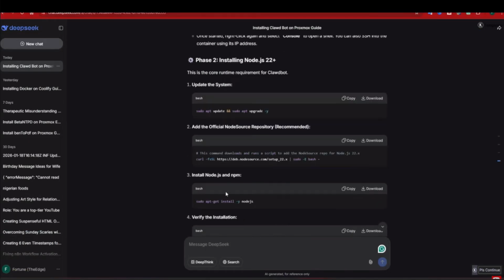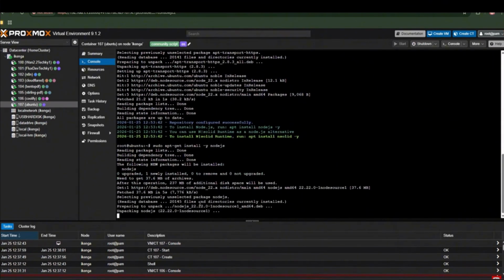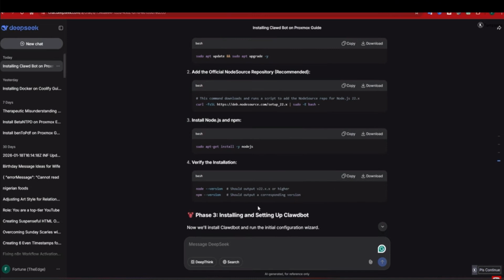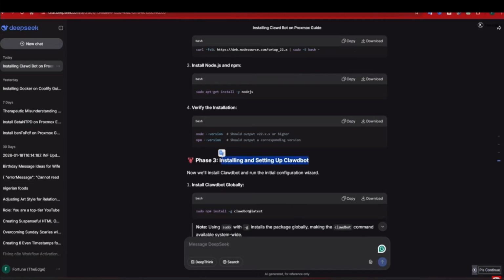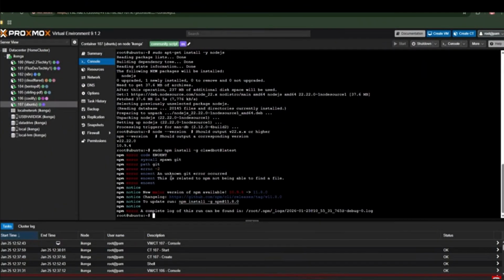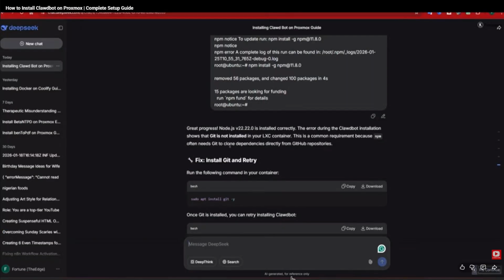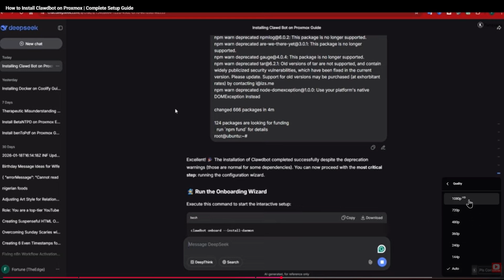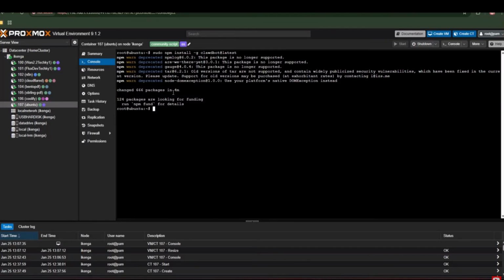How To Set Clawdbot On Virtual Computer (2026)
💻 Learn how to set up Clawdbot on a virtual computer step by step! This guide shows you how to create a virtual environment, install Clawdbot, and configure it for smooth and stable automation.

Perfect for beginners, this tutorial makes running Clawdbot on a virtual computer easy and hassle-free. By the end, you’ll have Clawdbot up and running efficiently, ready to automate tasks anytime. 🤖🚀